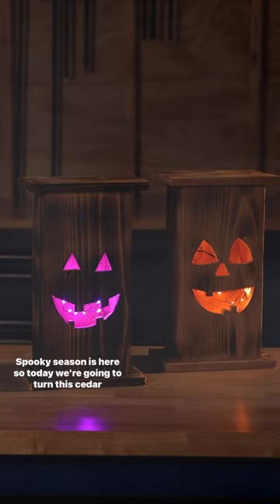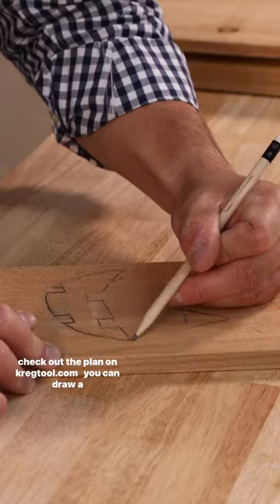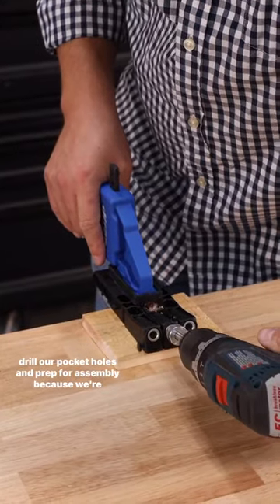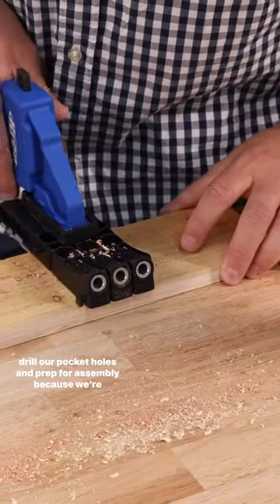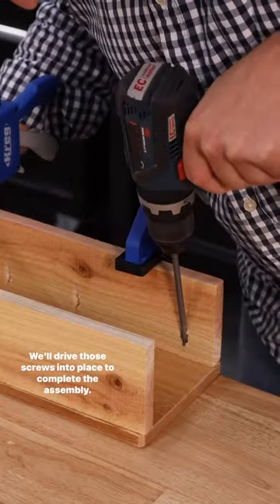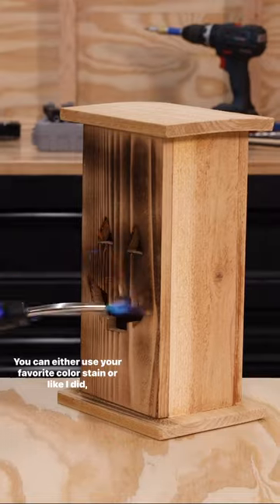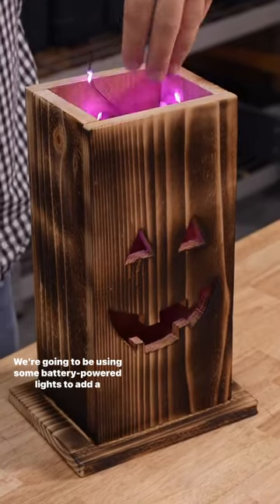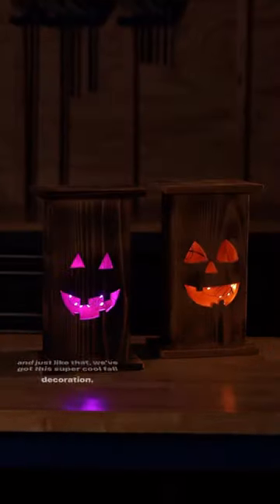DIY Wooden Jack-O-Lantern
Get into the spooky spirit this Halloween with our DIY Jack-O-Lantern project!🎃 Head over for the step-by-step instructions and build something fun for spooky season. 👻Are you building anything for Halloween?